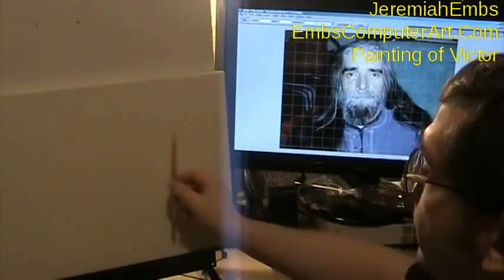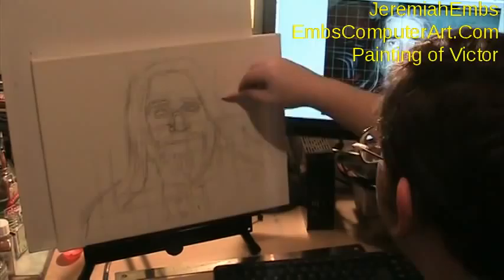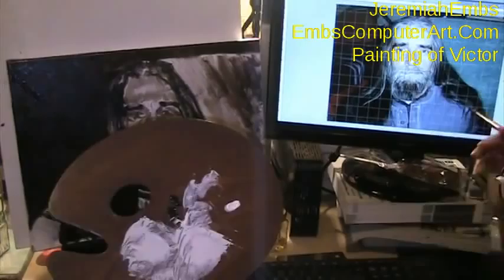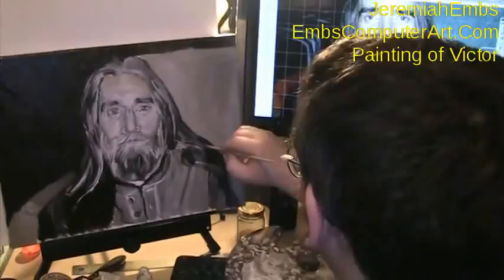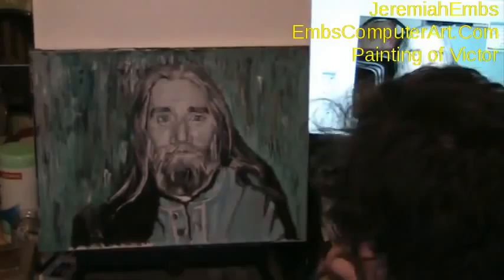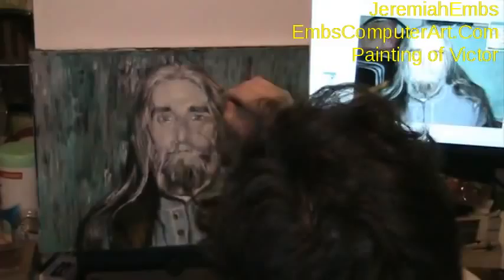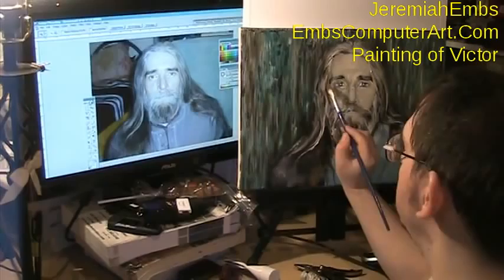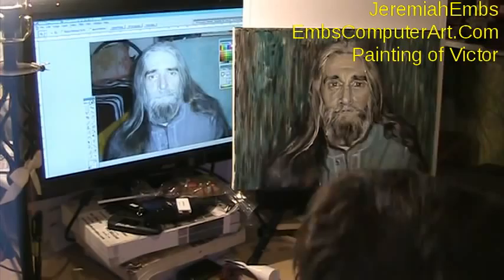Oil Painting Demonstration by Jeremiah Embs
CC available. A portrait of my friend Victor who died in 2006, oil on canvas, approx. time drawing and painting not including drying time 5 hours. The original footage was 9 1/2 hours because of pauses for my commentary, but this version is a highspeed replay, less than 15 min.